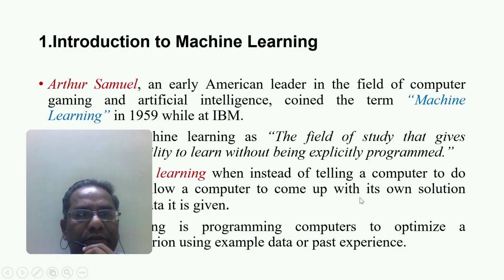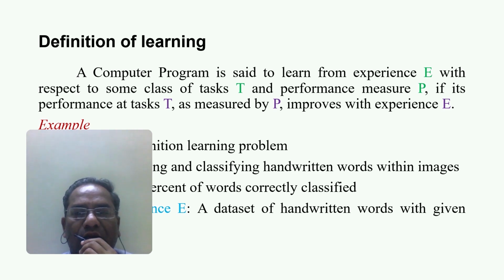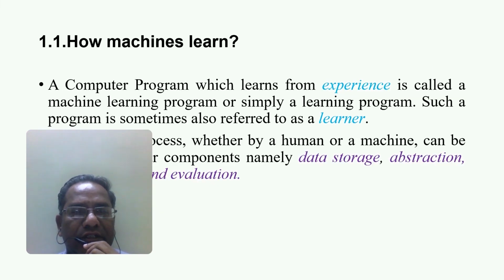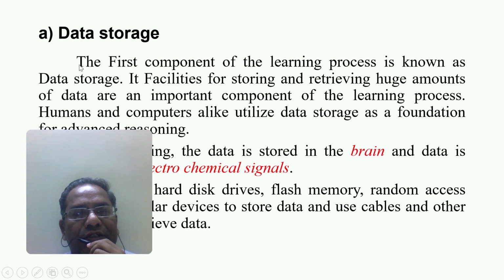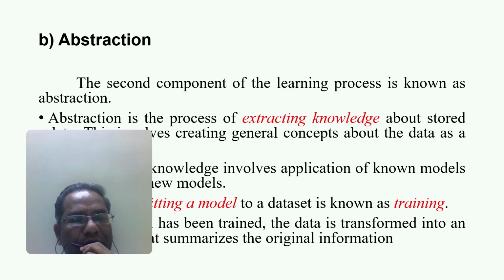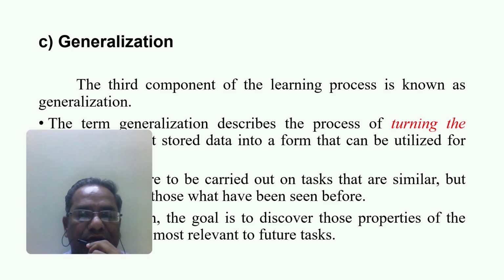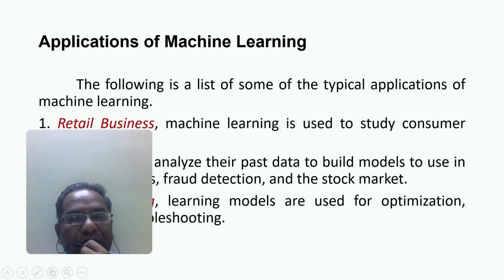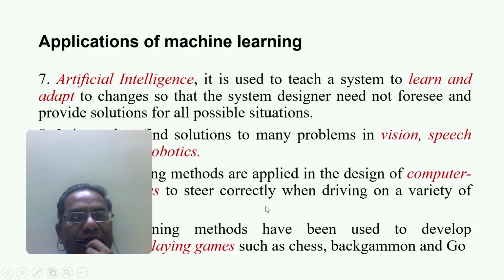Introduction to Machine Learning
Welcome to ThinkRise!
In this video, we introduce Machine Learning in a simple and easy-to-understand way—perfect for beginners.

Machine Learning is a powerful branch of Artificial Intelligence that allows computers to learn from data and improve automatically without being explicitly programmed. From recommendations on YouTube and Netflix to self-driving cars and voice assistants, Machine Learning is shaping the future.
In this video, you will learn:
1.What is Machine Learning?
2.How Machine Learning works
3.Real-world applications of Machine Learning
4.Why Machine Learning is important
This lesson is ideal for students, beginners, and anyone curious about AI and data